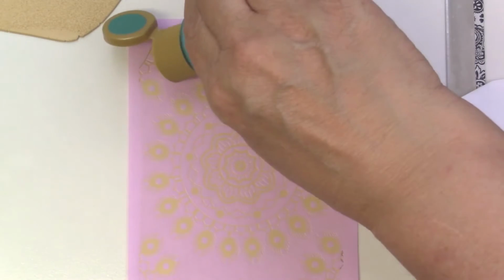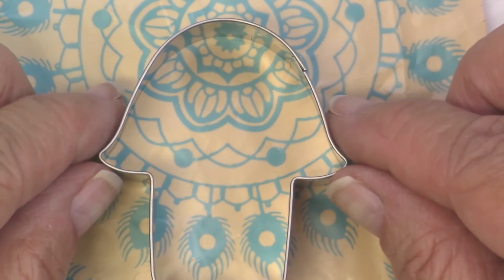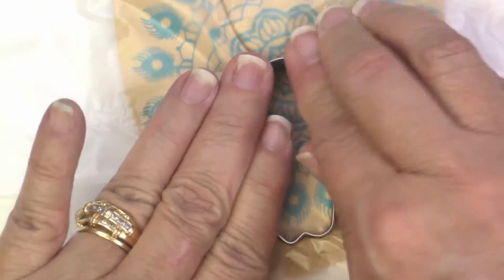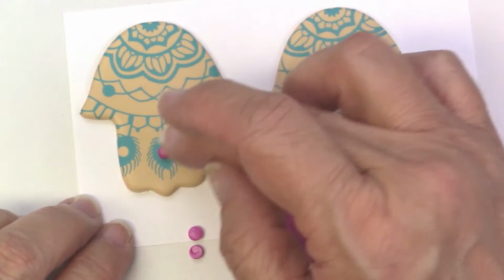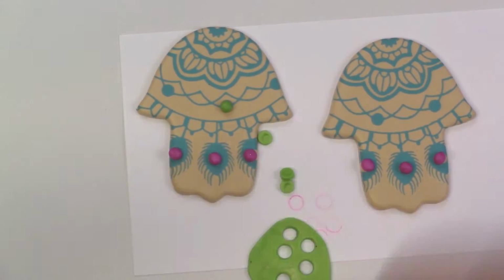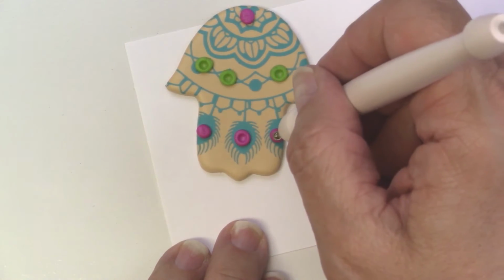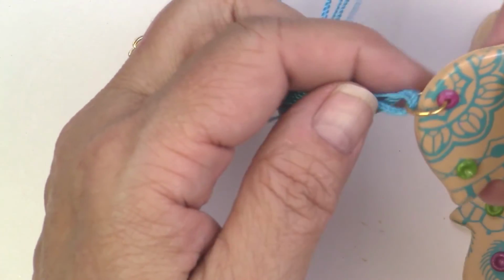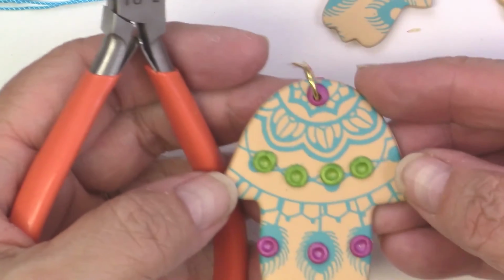Polymer Clay Tutorial Silk Screen Hamsa Pendant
Join me to make these colorful silk screened polymer clay Hamsa hand pendants.  We'll use a silk screen and DecoArt Americana acrylic paint to lay the base pattern and then add colorful bits of clay to add zing!  The Hamsa hand is thought to be a protective sign. It is also thought to bring it's owner happiness, luck, health, and good fortune.  Hope you enjoy this project.

Hamsa hand cutters

Sculpey Silkscreen Kit

DecoArt Paint

Visit Sweet Willow Designs' Amazon Store for the great products I use in my studio and help me keep videos coming!

Tools:
Hamsa hand cookie cutter or paper template
Sculpey Silk Screen kit or silk screen of choice
Pasta Machine
Clay blade
Craft knife
Paint brush or applicator for varnish

Materials:
Clay Premo! Sculpey: Ecru PE02 5093 and small amounts of colorful scraps
Paint DecoArt Americana Peacock Teal acrylic paint DA326
Varathane varnish matte
Varathane varnish gloss
Jump rings
Necklace findings
Plastic wrap